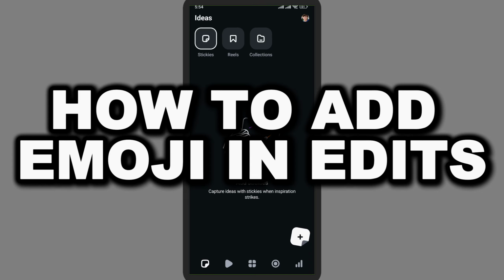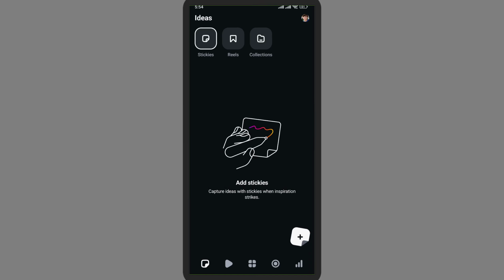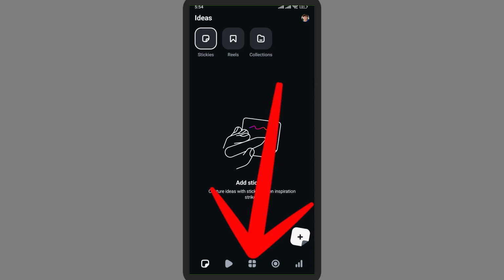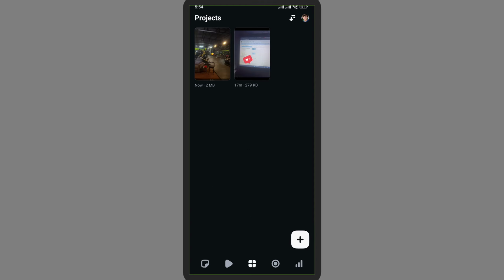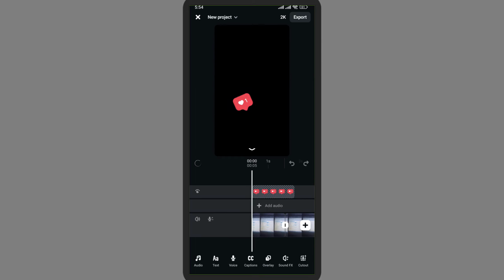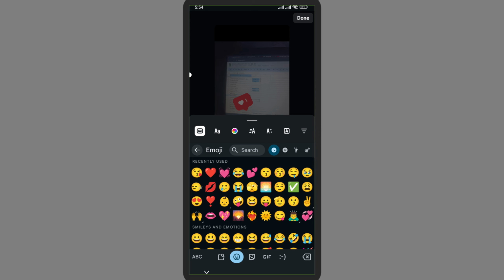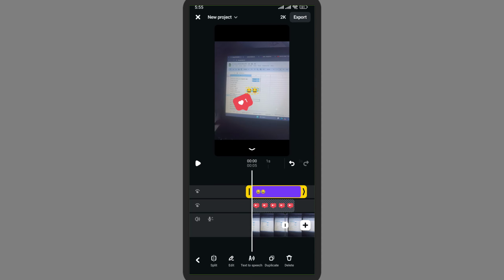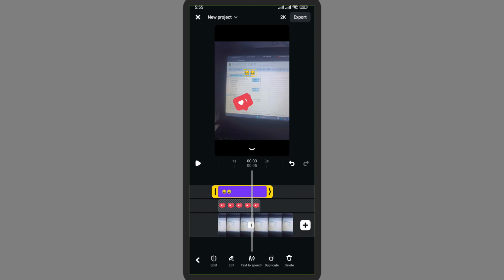How to Add Emoji in Edits 2025?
Looking to spice up your content and wondering how to add emoji in Edits? In this quick and easy tutorial, we’ll show you step-by-step how to insert emojis into your projects using the Edits platform. Whether you're adding fun icons to your videos, captions, or text overlays, this guide covers everything you need to know about using emojis in Edits. Learn how to access the emoji menu, customize placement, and combine emojis with text effects to make your edits pop! Perfect for beginners and creators who want to add personality and emotion to their content. If you’ve been asking how to use emojis in Edits, this video is exactly what you need.